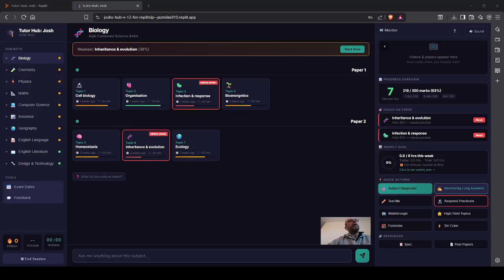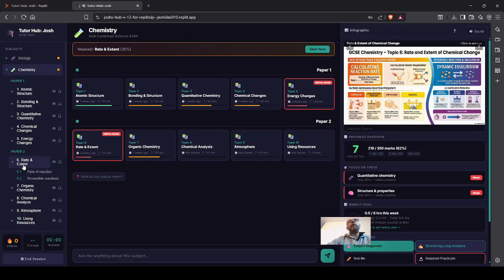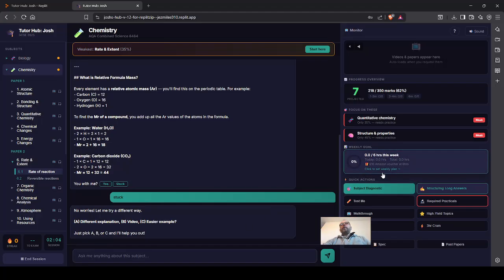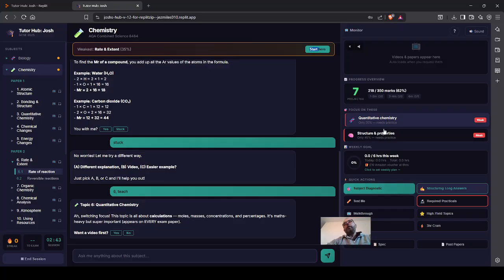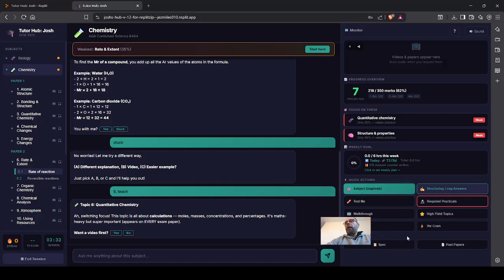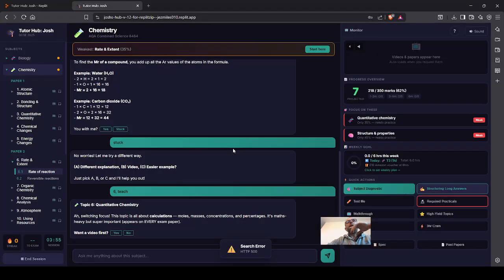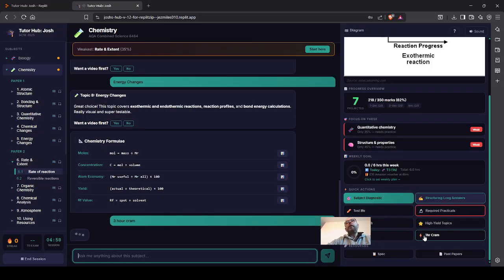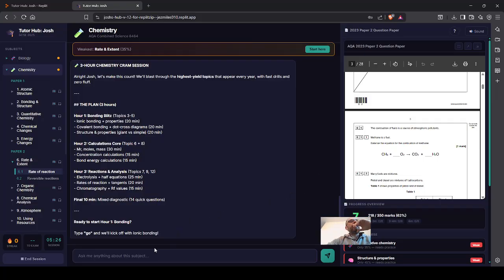Tutor hub: Josh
A short talk through the tutor hub build.